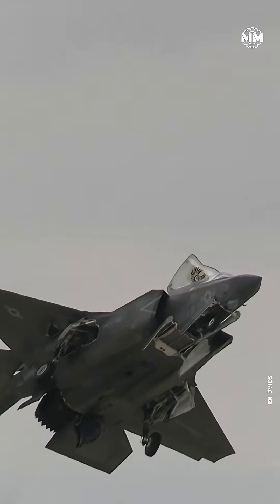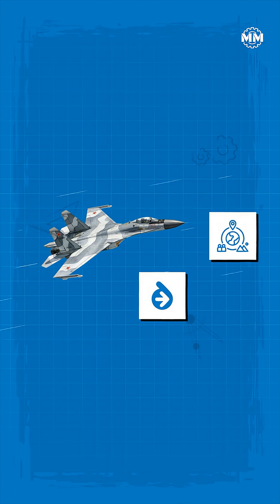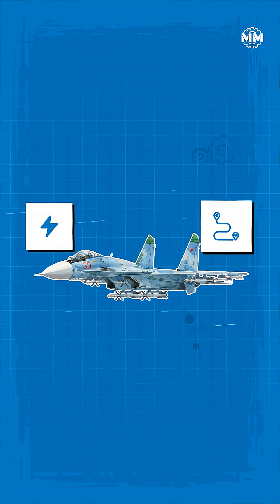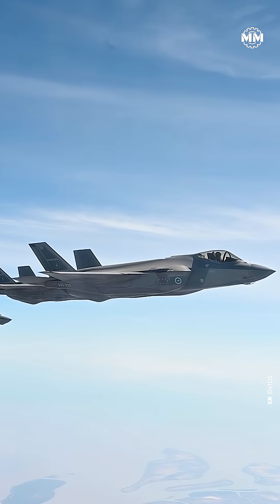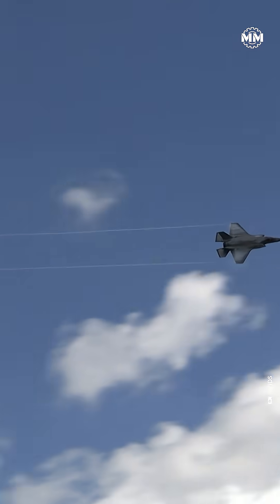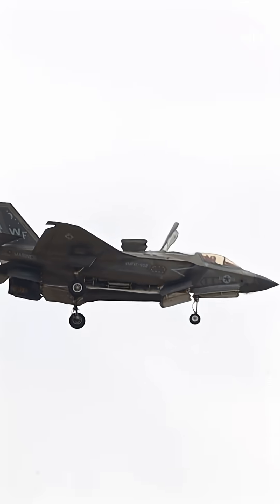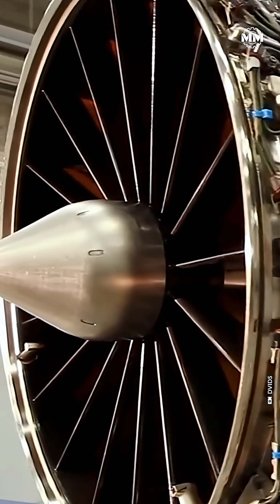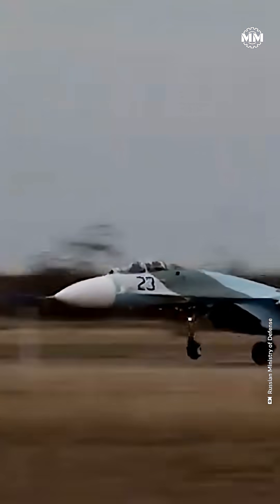Why Does Russian Jets Look Bigger Than American Ones?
Why do Russian fighter jets look so much bigger than American ones? From the Su-27 and Su-57 to the F-16 and F-35, the size difference isn’t cosmetic — it’s the result of doctrine, geography, and engineering choices shaped by very different ways of fighting wars. In this video, we break down fuel loads, engine design, radar architecture, aerodynamics, and runway realities to explain why Russian jets are built large — and why American fighters are built compact, stealthy, and network-dependent. This isn’t about looks. It’s about how each side prepares for war.